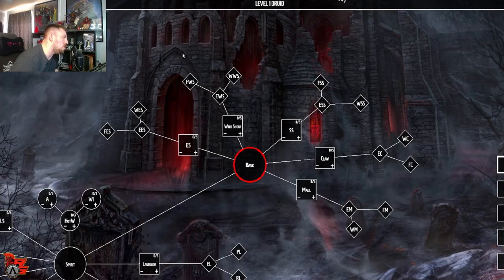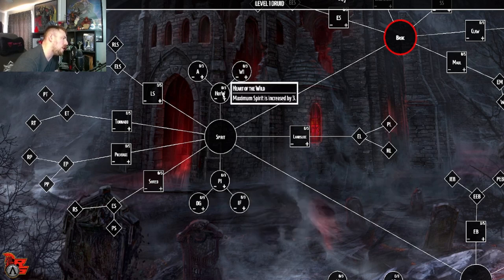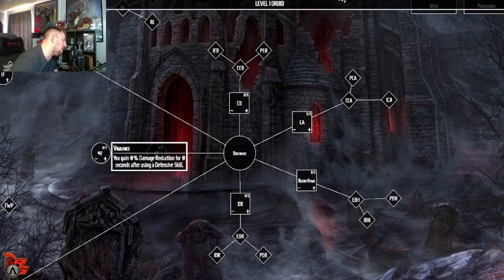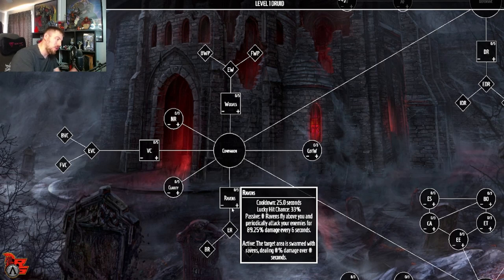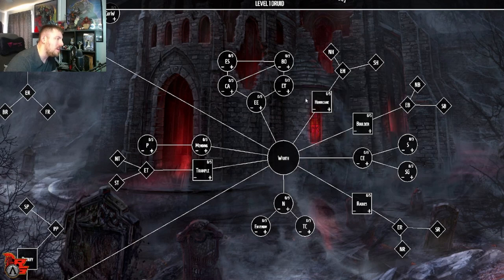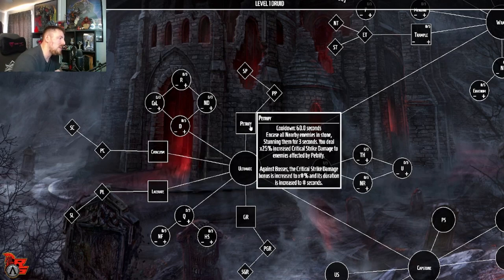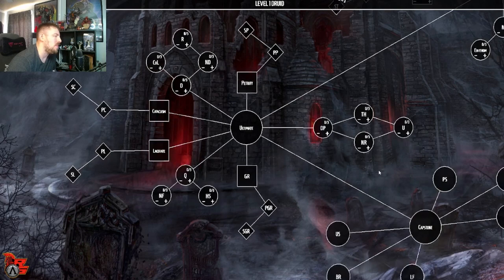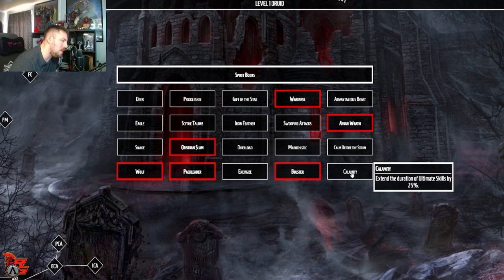Diablo 4 - Druid 🐺 - Deep dive into all skills and passives! Spirit Boons!!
In this video we are going to dive into all of the Druid skills and skill tree! This will have all stats and numbers but all the these are subject to change!

I hope this video helps you decide if you wanna be a Druid or not

future videos with future classes on their way

00:00 Introduction
00:38 Basic skills
04:15 Spirit Skills
09:13 Defensive Skills
13:08 Subscribe please
13:15 Campanion
17:10 Wraith Skills
22:25 Ultimate Skills
26:59 Capstones
29:23 Spirit Boons
32:00 Outro